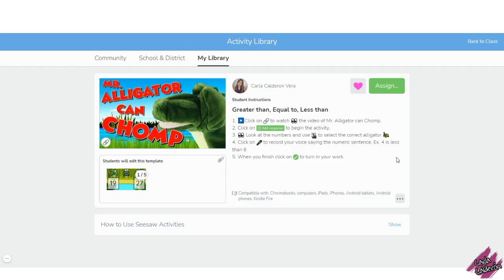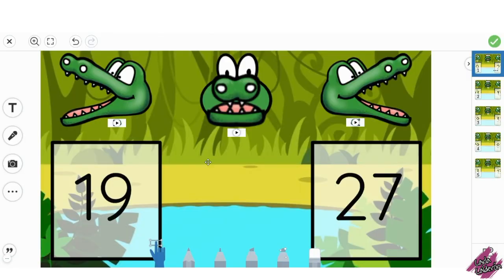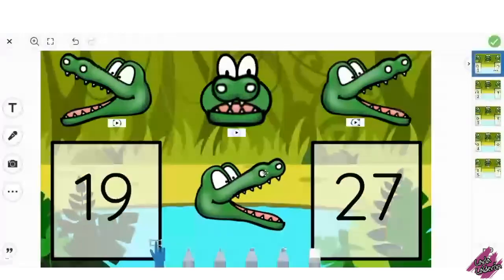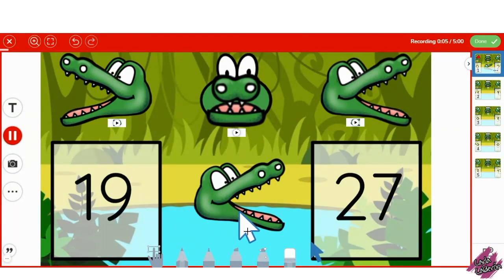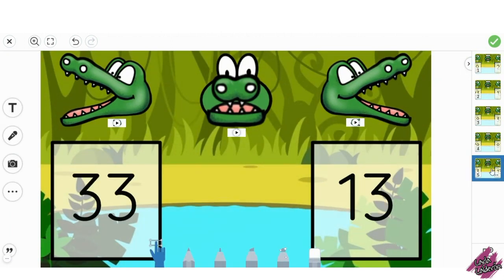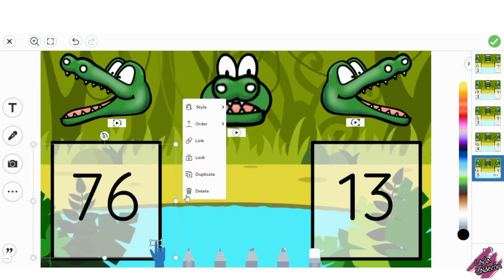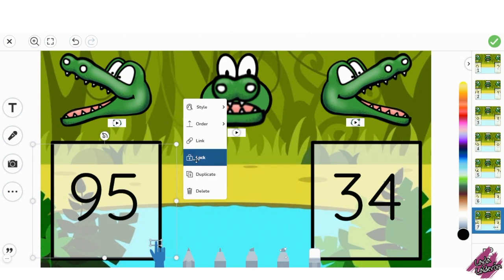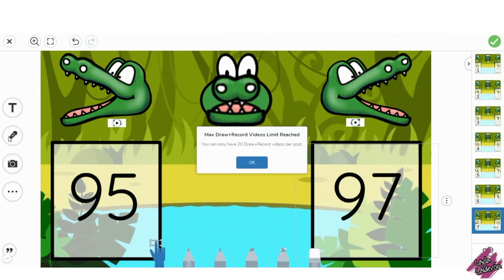Comparing Numbers | Seesaw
Here's the link to the activity